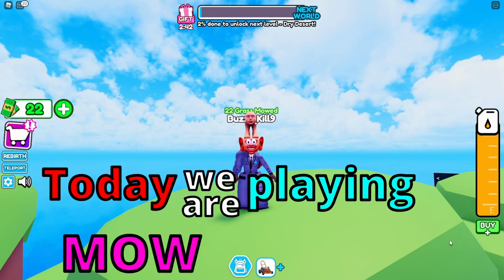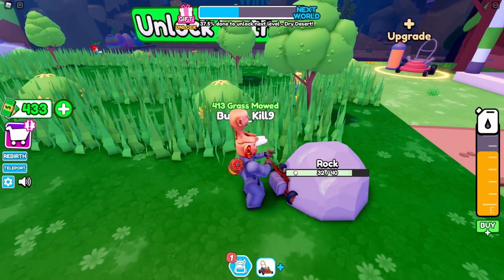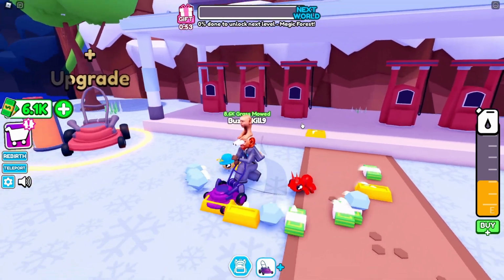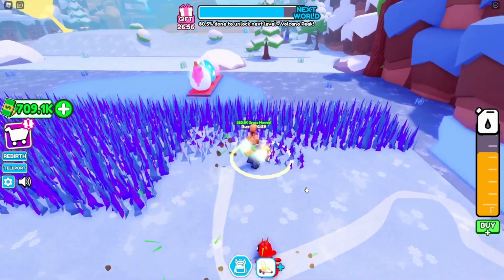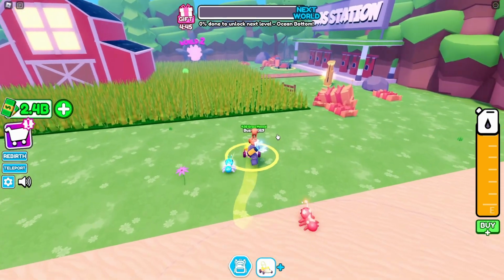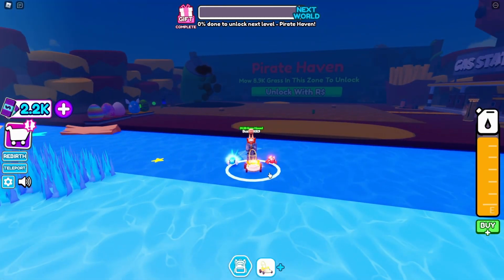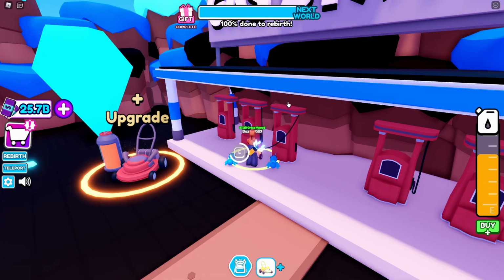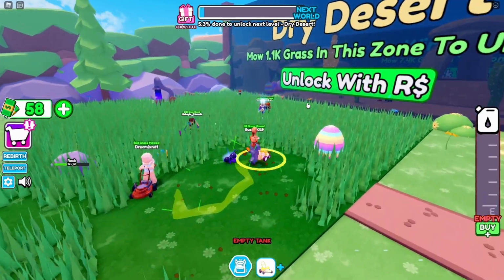I went from a TRASH NOOB to an OP PRO!!! | ROBLOX MOW THE LAWN SIMULATOR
Today I play a new roblox game called roblox mow the lawn simulator!

Bio:
Hi I am Buzz_Kill_9, I am a family friendly gaming youtuber for people of all ages! I strive to make the best content for you! Have a great day and enjoy!

Roblox Information:
~ Follow my roblox accounts: Buzz_Kill9 & Parkersneezie